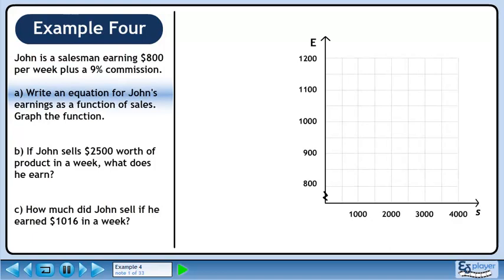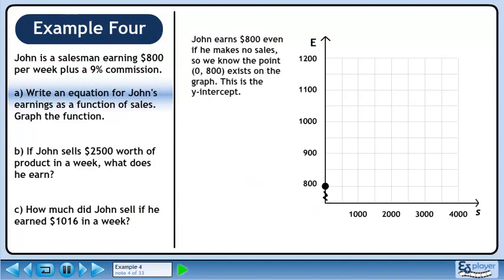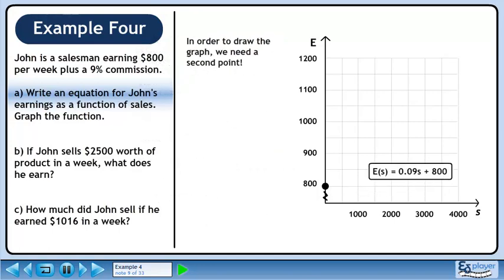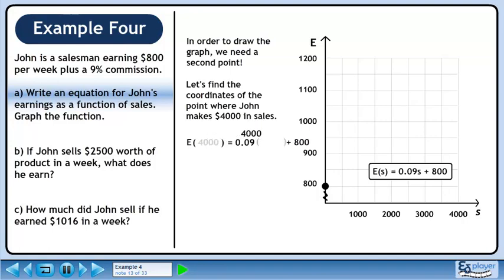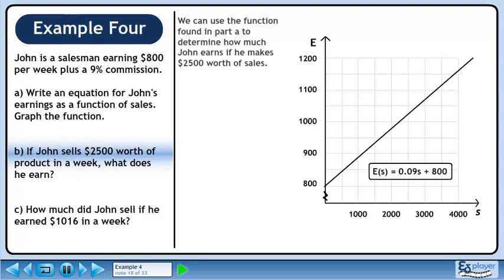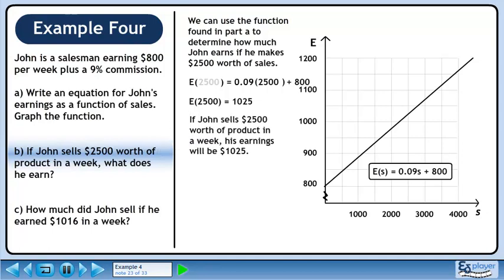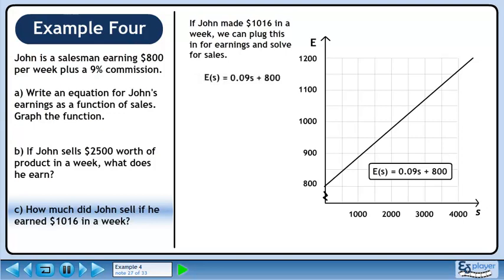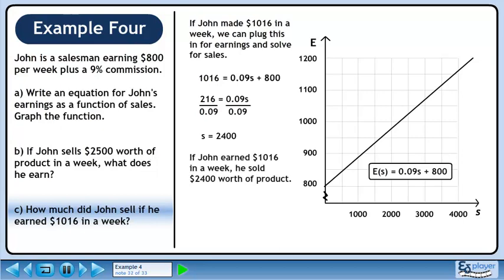Slope-Intercept Form - Example 4